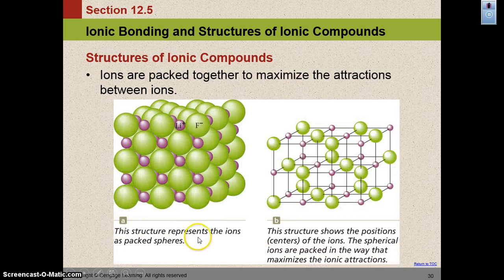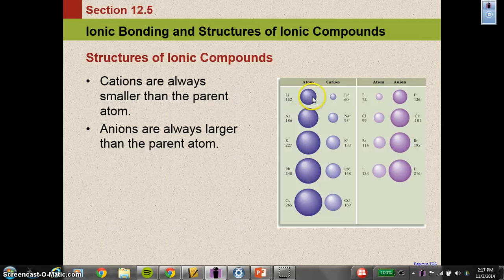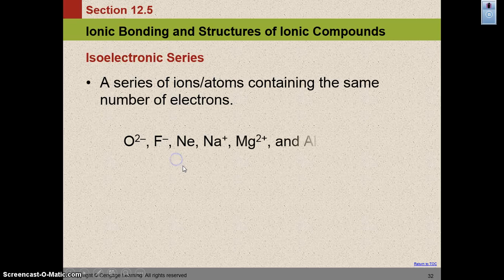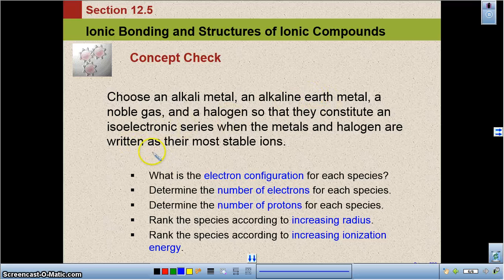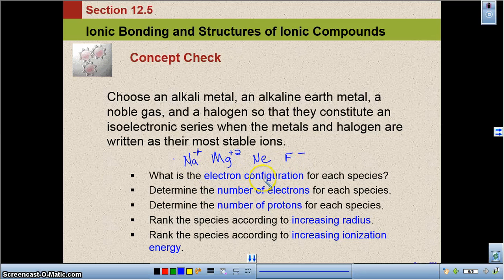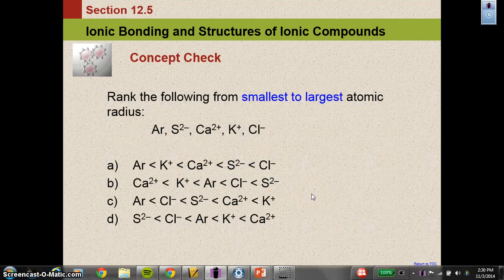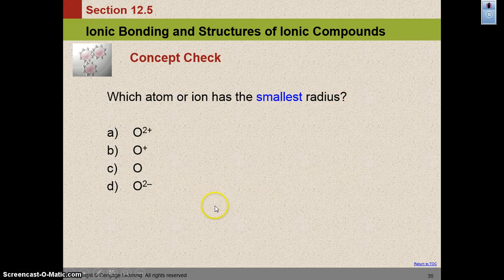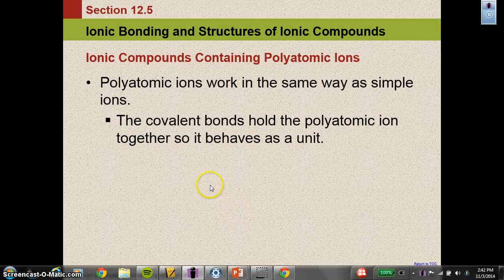Chem 2 12.5 Ionic Bonding